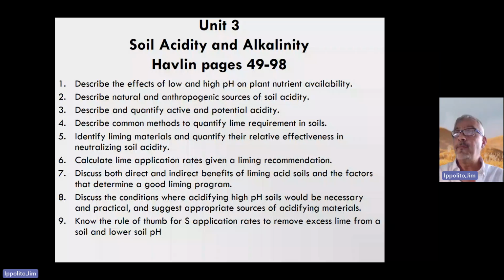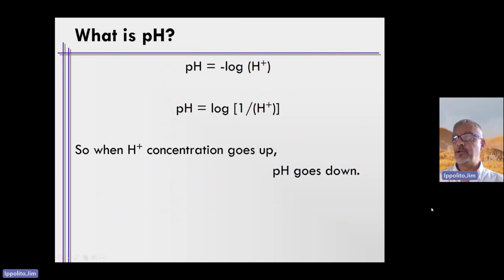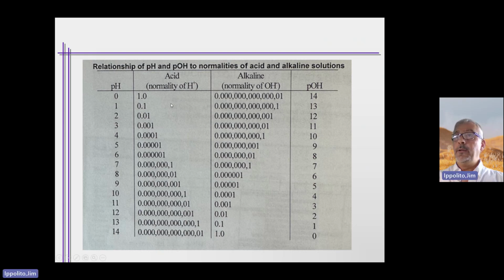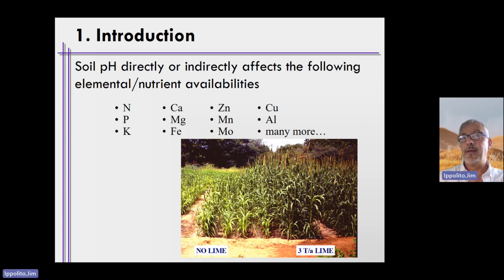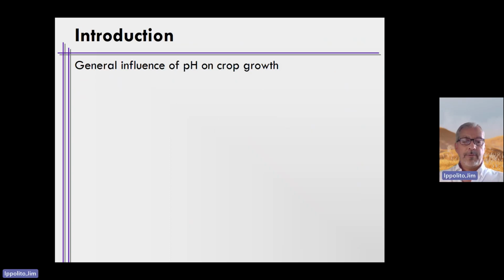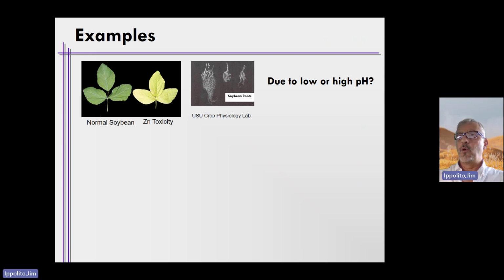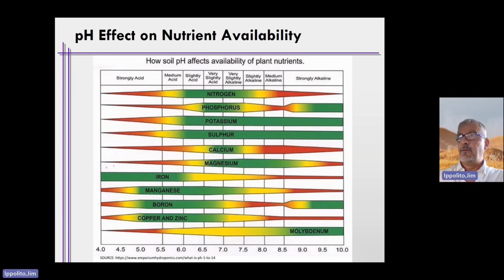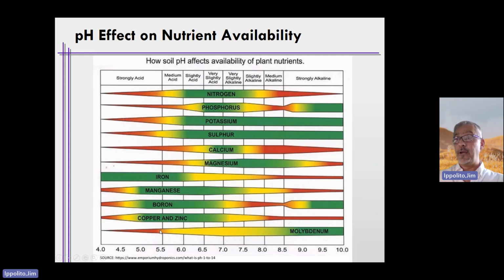Week 2 Unit 3 Lecture Video 1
Covers The Introduction to Soil Acidity and Alkalinity